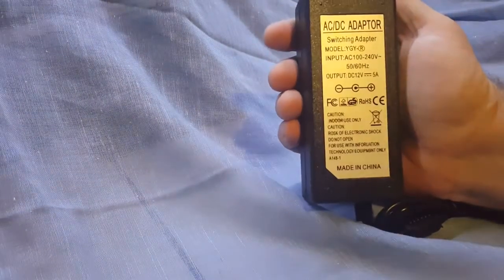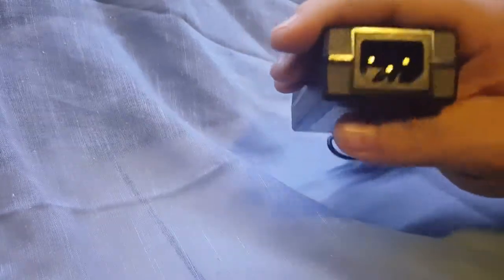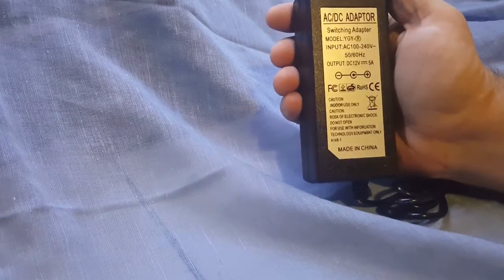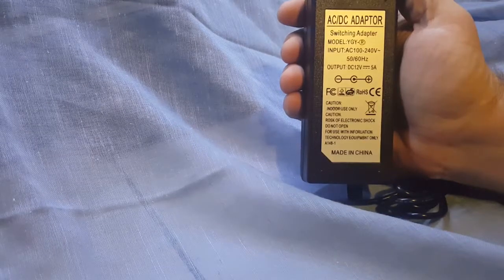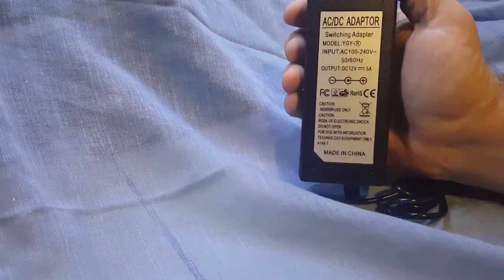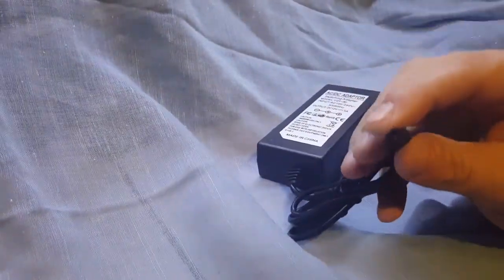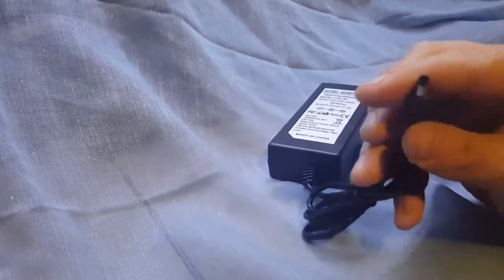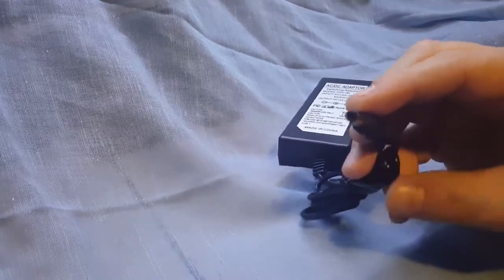ELEGANT 12V 5A Power Supply Adapter Charger for LED Light CCTV Camera